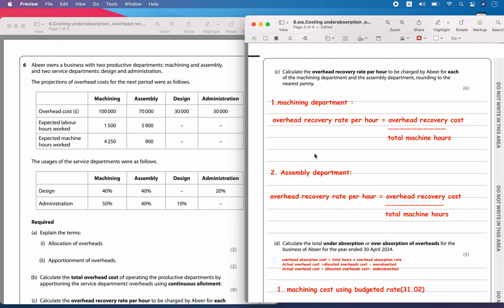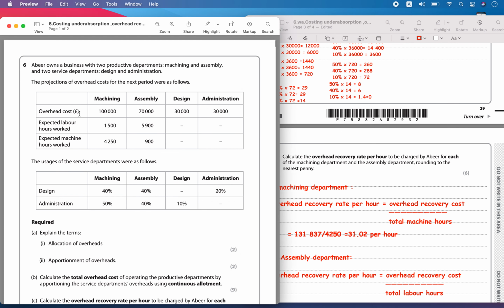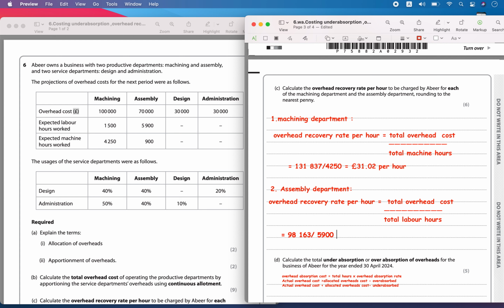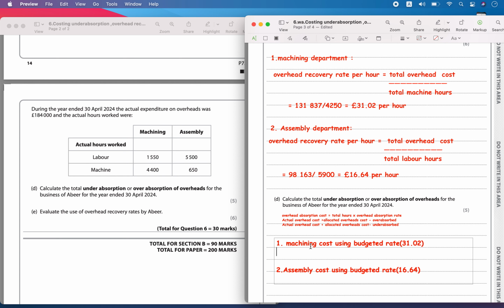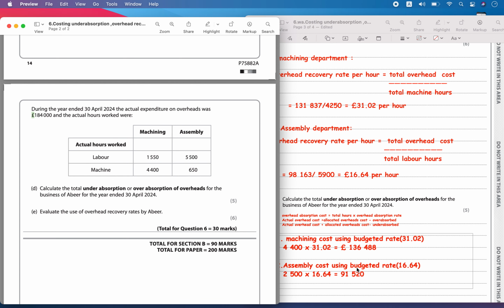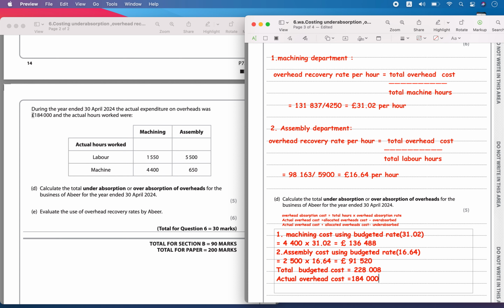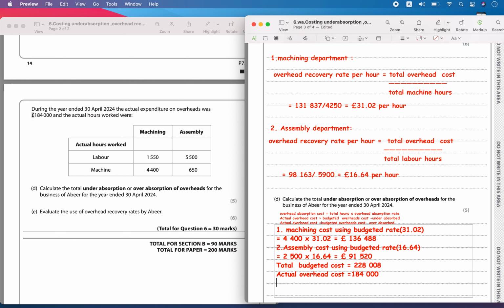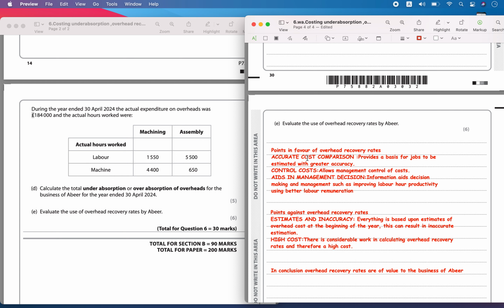14.IAL EDEXCEL ACCOUNTING PAST PAPER MAY 2024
IAL MAY 2024- Question 6  - overhead recovery rate per hour , total under absorption or over absorption of overheads - Abeer business